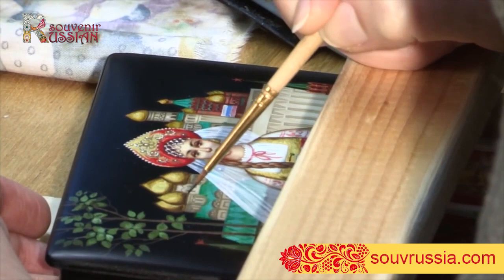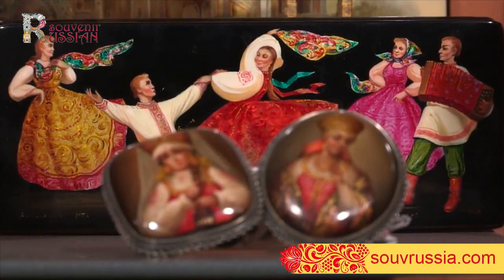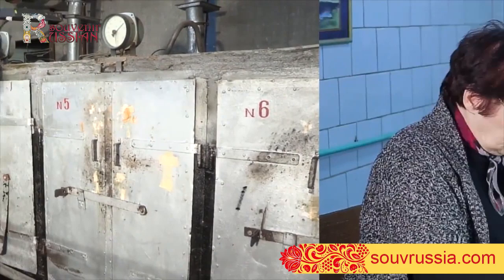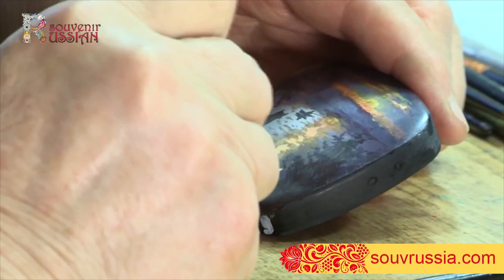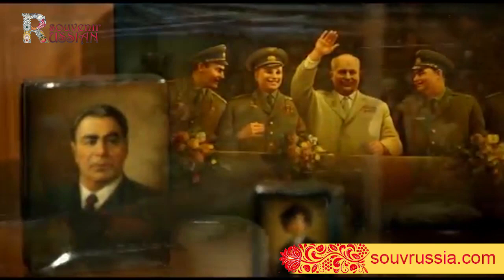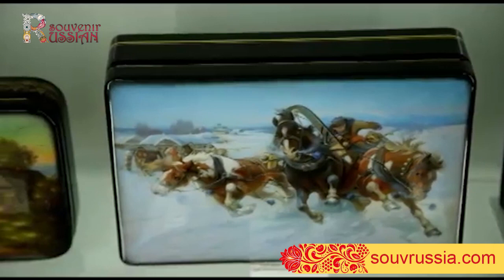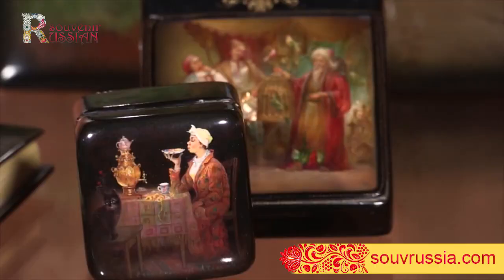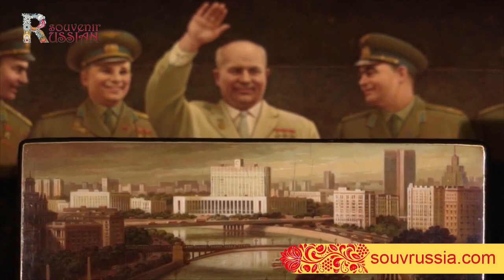Lacquer box Fedoskino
Looking for unique gifts with russian spirit? We assure that you'll find only original souvenirs right from the manufacturers.

Fedoskino miniature represents a unique type of souvenir products. That is a traditional form of Russian lacquer painting on papier-mache.
Outstanding miniatures appeared in the village of Fedoskino near Moscow in the late 18th century. Detailed portraits and story scenes made with oil paints in the classical tradition of painting are well-known in Russia and abroad.
The factory of Lukutins was famous for manufacturing papier-mache snuffboxes, small chests, tea-caddies and Easter eggs, made with the help of technology adopted in Germany. These products were popular among members of the imperial family. Thus, the Lukutins had the right to impress a seal of the double-headed eagle, the emblem of the Russian Empire, upon their boxes.
The manufacturing process includes several stages and can be described as painstaking and time-consuming. Each stage involves manual work exclusively.
All boxes are made of wooden cardboard. First, cardboard sheets are covered with glue. Next, the material is wrapped around a mold form, depending on the width of a box side, and put under the press. Then, the future product is lowered into the boiling linseed oil, followed by its drying in the stove. The final result does not differ from natural wood and can be cut and turned on the woodwork machine. The product is repeatedly primed, glazed and polished to obtain a perfectly smooth surface.
Many boxes are lacquered inside and outside in imitation tortoise-shell, birch bark, mahogany or tartan. At least thirty layers of lacquer are applied. Each layer of lacquer requires a long-lasting procedure of drying. Due to these numerous lacquer layers, the image on the box is well-preserved. There are stories about Fedoskino boxes, found in sunken vessels and looking as new ones.
When the box is ready for painting, it’s time for professional artists to perform their part. Careful drawing of each element, black glimmering background, transparent colors, light highlights, a stunning glow effect make up a famous box, that is a true gem in the collection of art lovers and connoisseurs.
The use of metal powders, leaf-gold, mother-of-pearl and metal coating under the paint layer is the hallmark of Fedoskino craftsmen. Additionally, the product is decorated with a pattern of silver paper pieces, sometimes a scratching technique is used. The overall production time span amounts to six months.
The most favored motifs used by artists are popular genre scenes. These are troikas, tea parties, roundelays, scenes of country life, historic or recent events. Products decorated with copies of famous Russian and European artists, are especially popular. Beautiful ladies and noble men, cheerful Russian beauties and hard-working peasants look as if they are going to come to life this very moment. Sketches of nature and story scenes strike with almost photographic accuracy.
Each Fedoskino box is a unique work having a special inscription. It includes the place and the year of manufacturing, the name of the work and the author's name with his own signature. The factory-made product also has a serial number, allowing to classify it.
View exquisite Fedoskino miniatures on our website. Such a purchase is more than just a souvenir. That is a true treasure and a future heirloom, fascinating by painting techniques and a special aura of splendor.